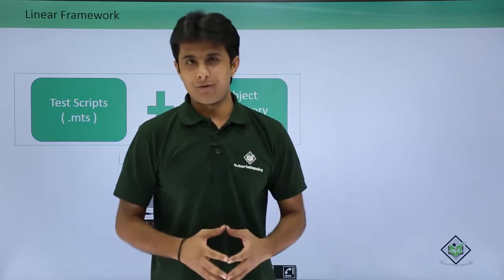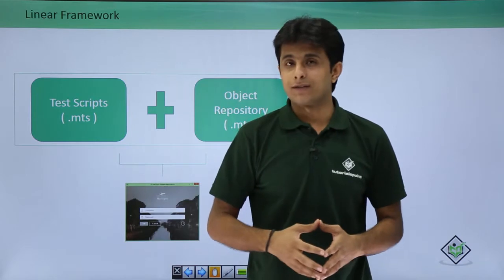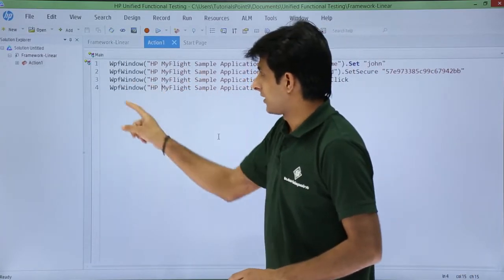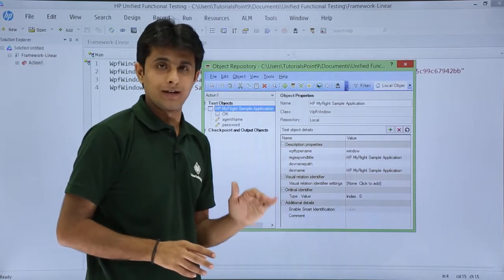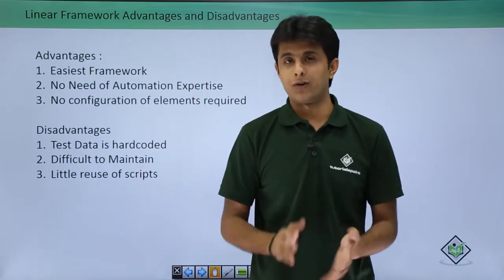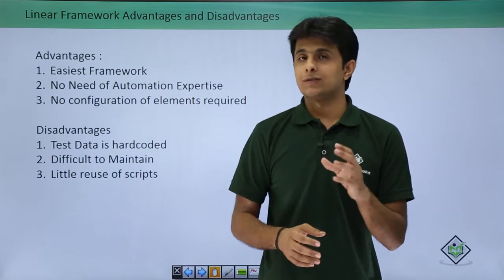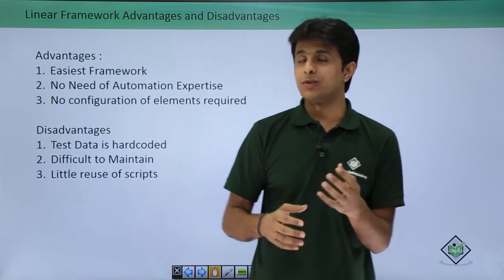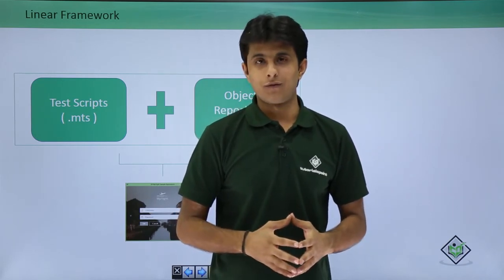HP UFT/QTP - Linear Framework